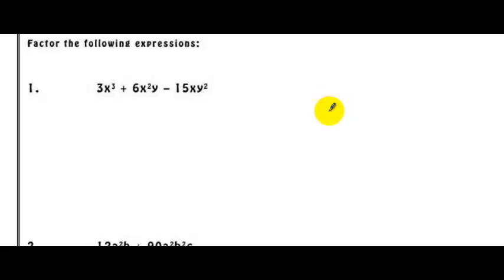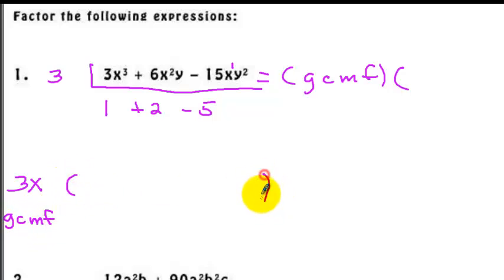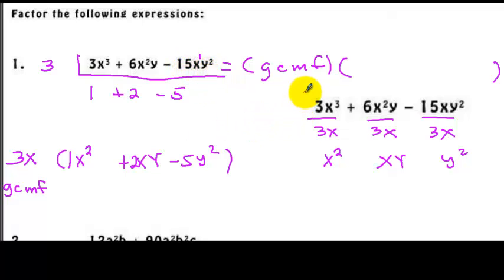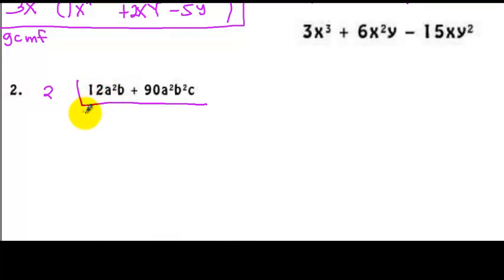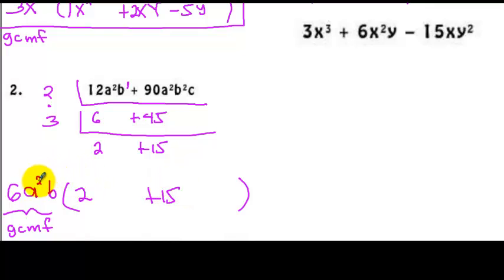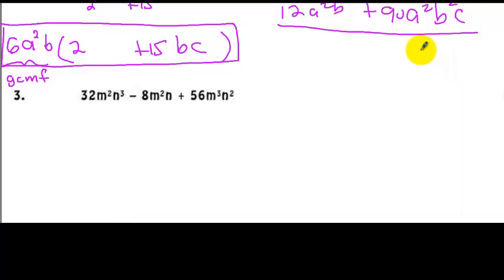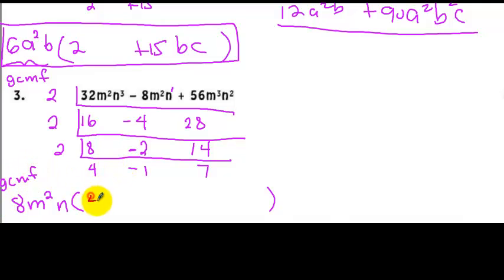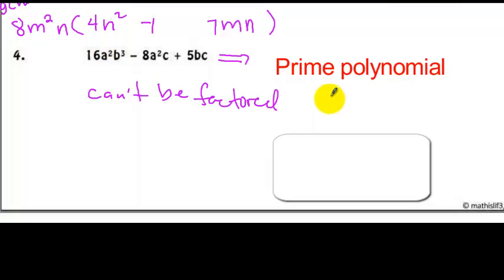9.2B Factoring using GCMF